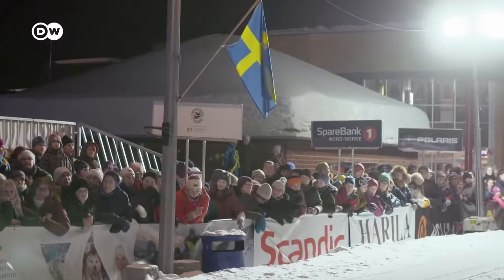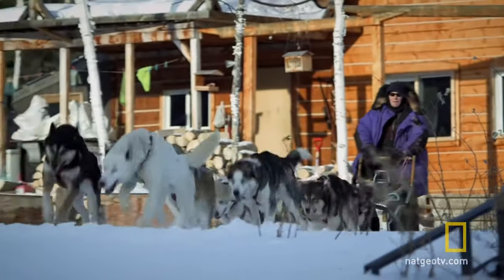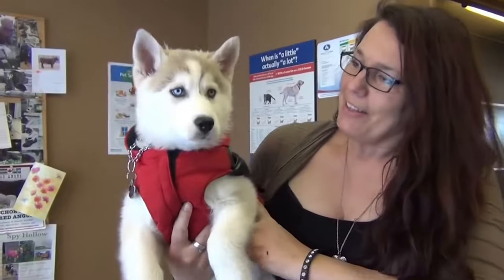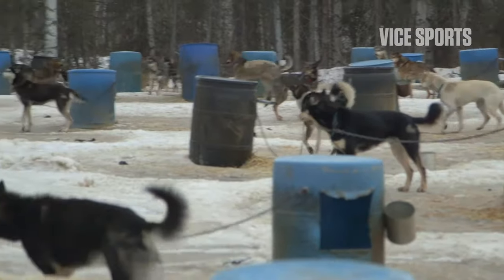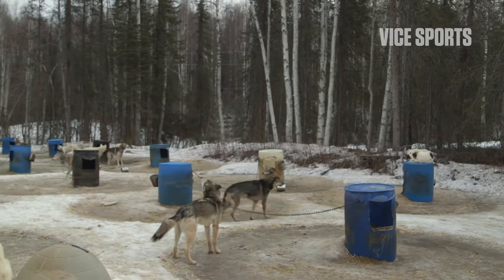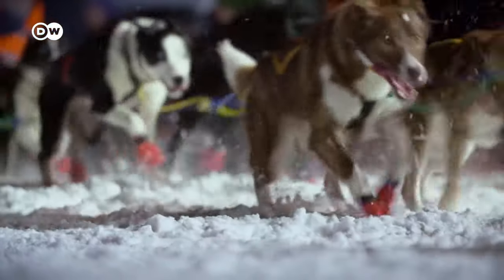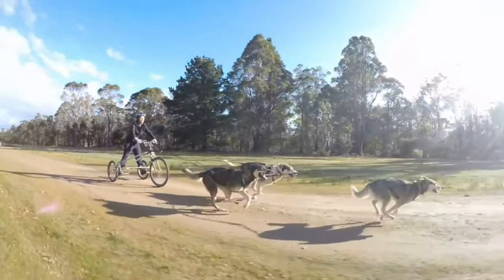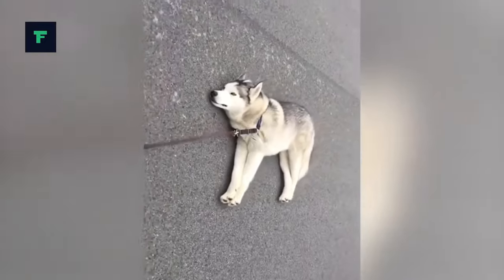SLED DOG BREEDS | Modern sled dog racing produces some interesting variations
SLED DOG BREEDS | Modern sled dog racing produces some interesting variations on what many consider an addictive, adrenaline filled sport. Learn about the sled dog breeds, and the breed most typically used in racing, which is  the Alaskan husky.

Sled dog breeds are characterized by endurance, strength, and intelligence. They are usually medium to large  dogs, with a very muscular build, and have helped mankind transport supplies in times before the automobile.

Nowadays, sled dog breeds are found as pets, as well as trained to participate in sled dog racing.

Welcome to The Pet Pooch Program! We talk about dog breed info and dog breed facts. We also currate a number of dogs 101 videos and dog comparison along with dog breed characteristics

Discover The Deadly Secret The Dog Food Industry Is
Spending Millions To Make Sure You Never Find Out

Don't Forget to Subscribe to the channel for facts you need to know before getting a dog and not sure which one to get or just love hearing about all the dog breeds the exist!